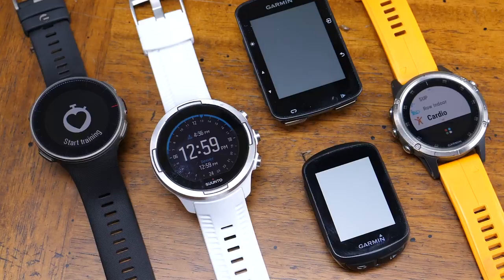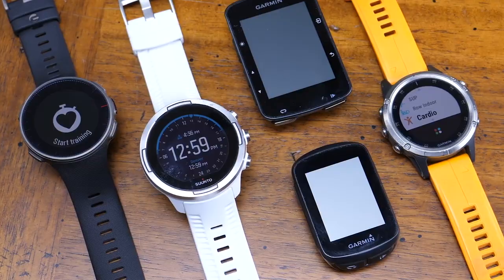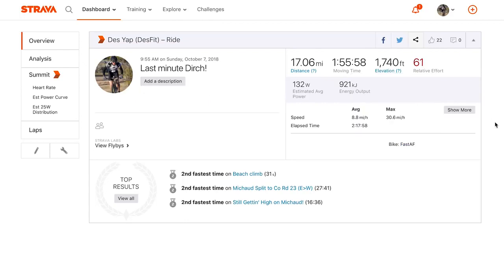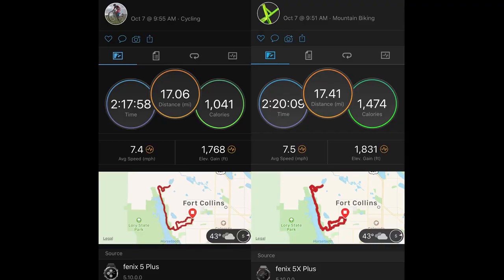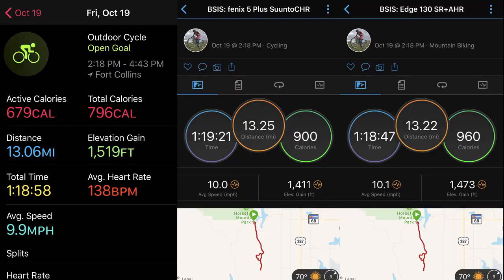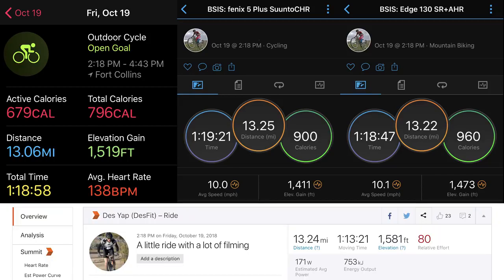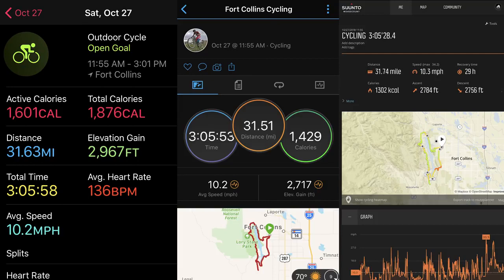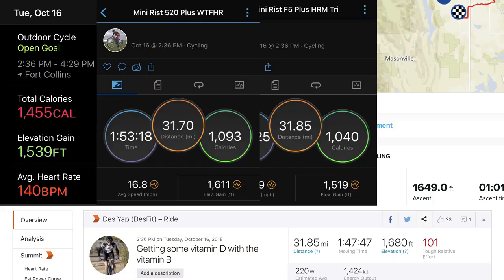Apple Watch Series 4 Altimeter VS fenix Suunto Edge Strava Elevation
Most populary details:

Banggood: USB Charger Magnetic Wireless Charging Dock : 0
Flipkart: apple watch series 3 gps 42 mm space grey aluminium case black sport band

Apple Watch Series 3 vs Series 2 &amp; 1 (Which is the best choice) Speed Comparisons And Review

apple watch series 3 vs 4
apple watch series 3 cellular
What is the 7000 Series Apple Watch%3F\x2
How many series of Apple Watch are there%3F\x2